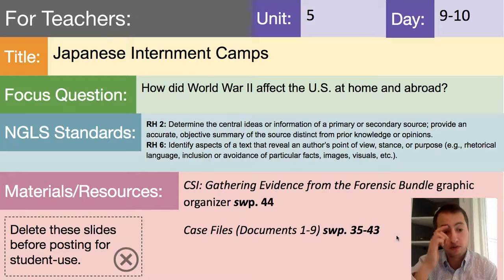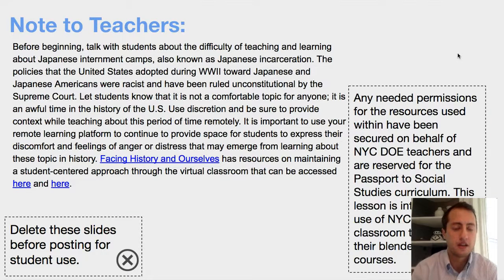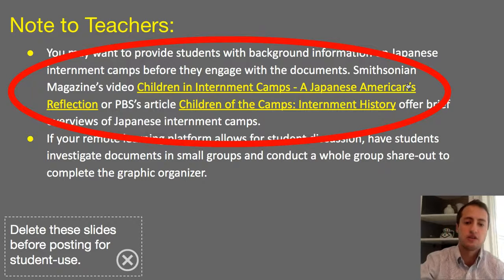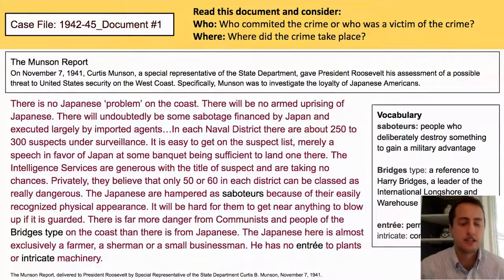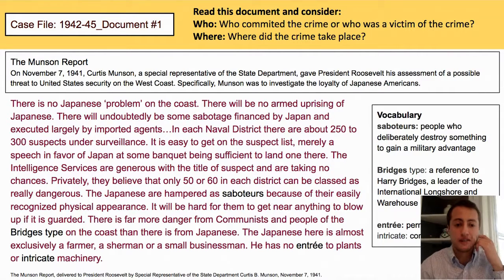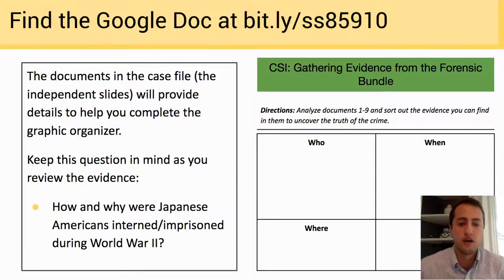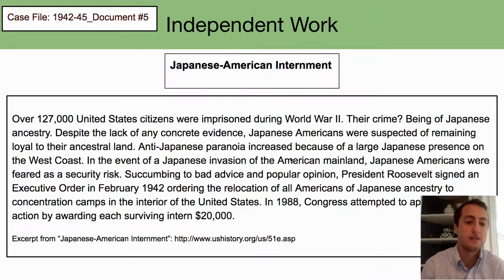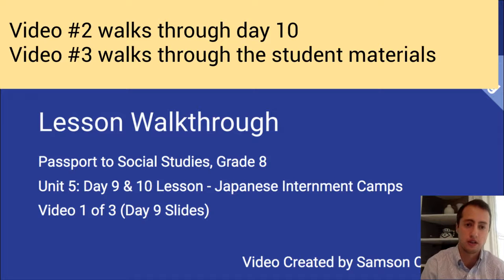Unit 5 Day 910 Lesson Japanese Internment Camps 1 of 3 SSG8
This is video #1 in a three part walkthrough for SS8 Day 9 & 10 - Japanese Internment.  This videos walks teachers through the slide deck for Day 9 and points out a few tips for delivering the lesson.